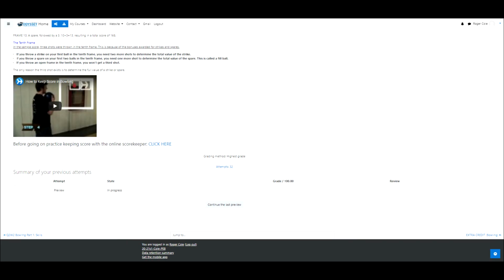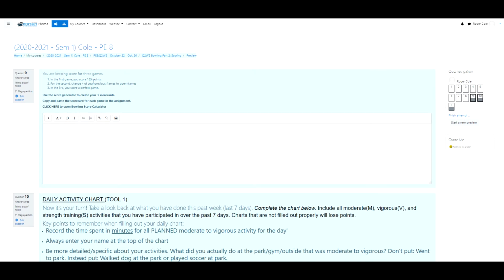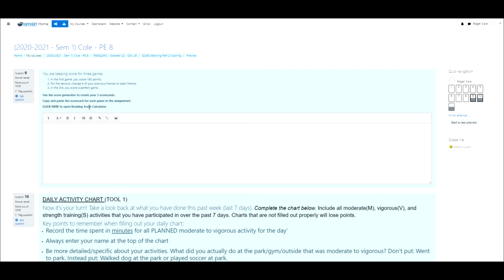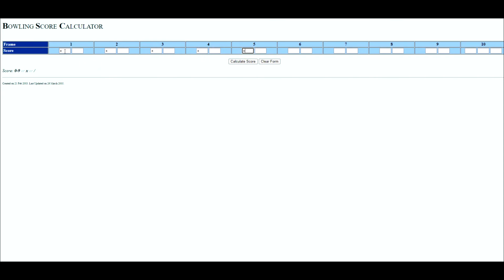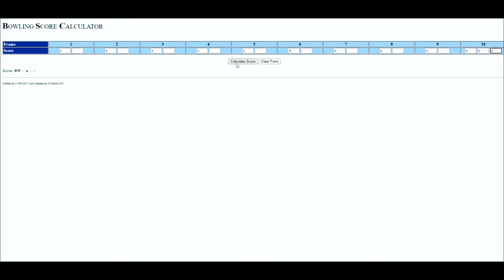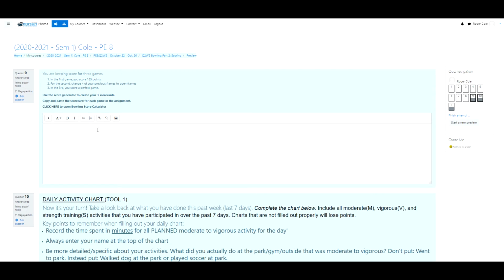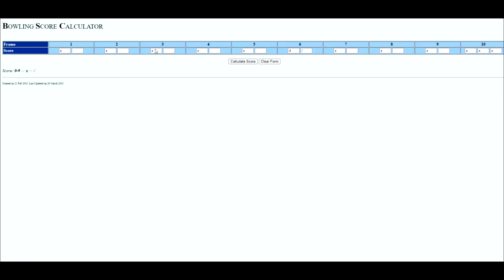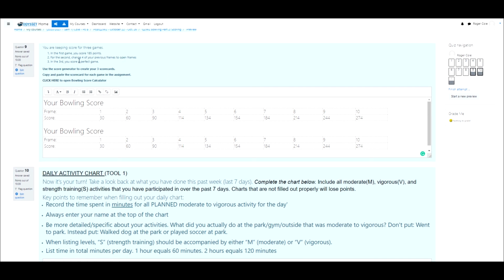Bowling Score Card How to Copy and Paste